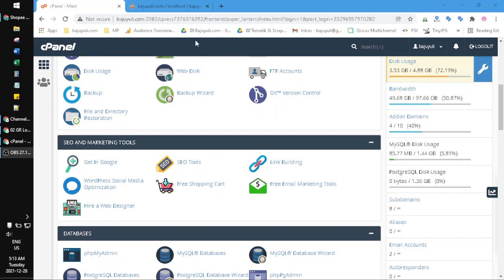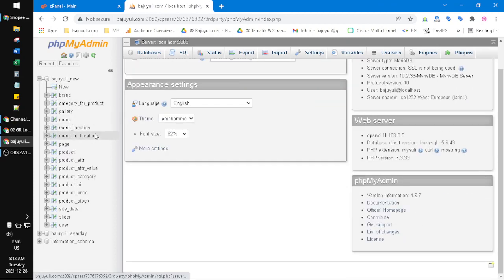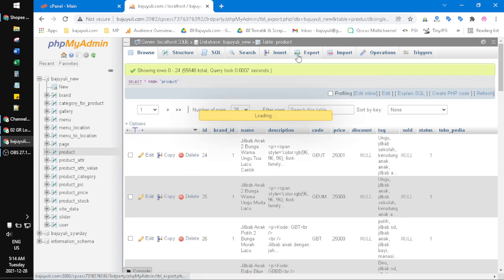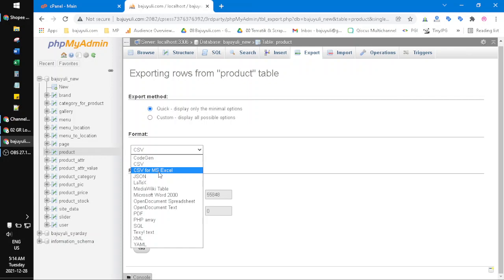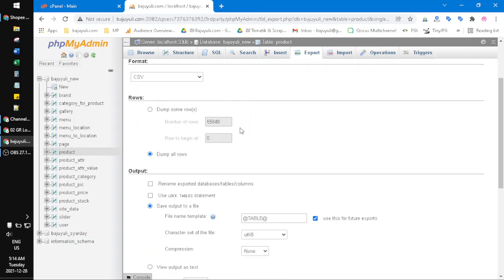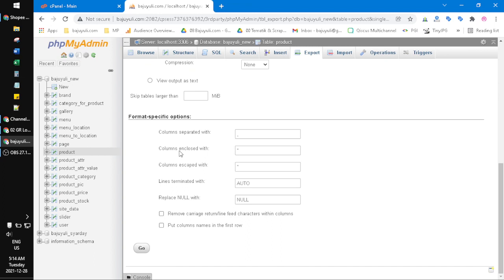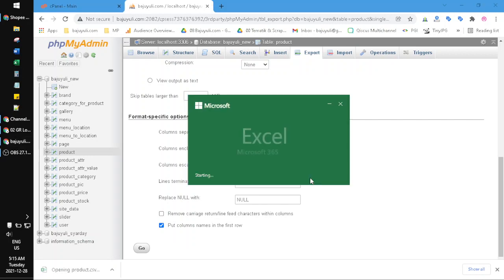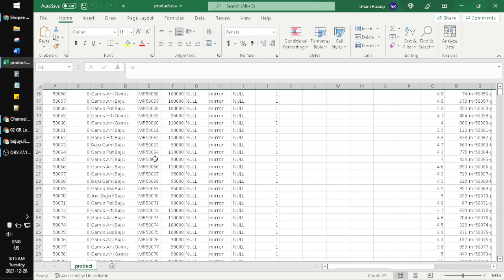How to Download SQL Database PHPMyAdmin CPanel as CSV or Excel Format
here if you want to download your website / SQL Database on SQL